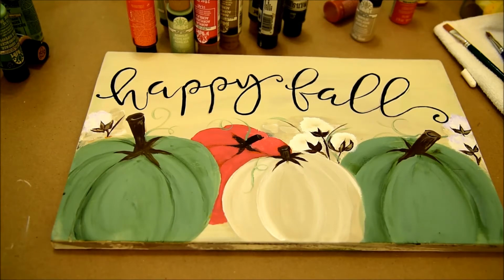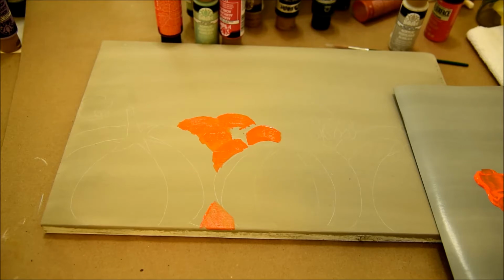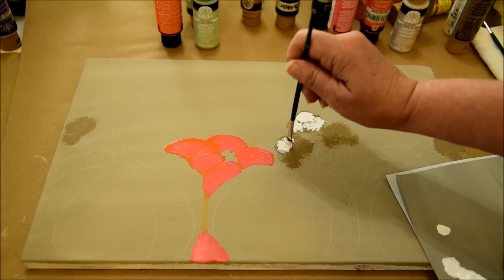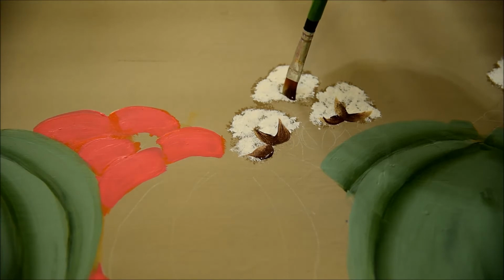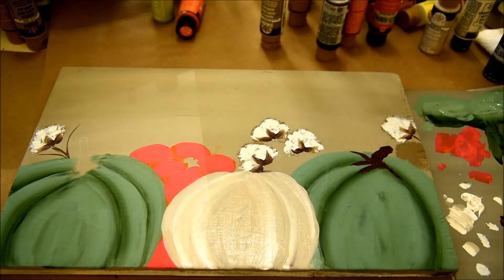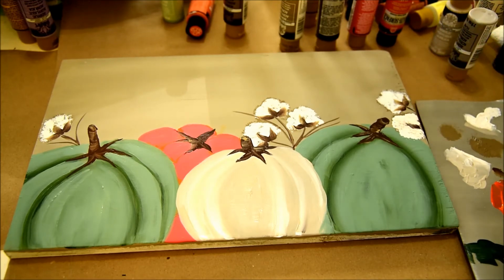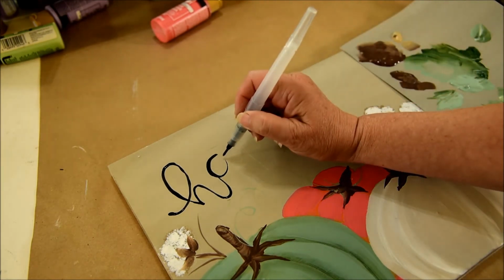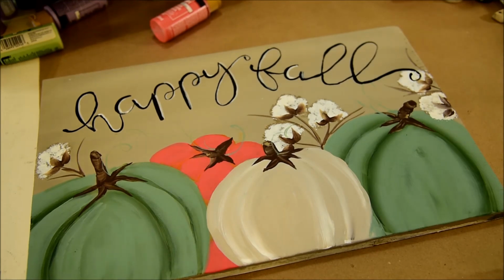Paint a Fall Sign with Pumpkins and Cotton Bolls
have fun painting this Happy Fall sign with pumpkins and BONUS, cotton bolls. Super easy step by step video you can paint along with.

I have this tutorial broken up into smaller videos but that ended up being no fun at all. So it is all back together again and complete from start to finish.

Want to get a complete step by step workbook with pattern for this?